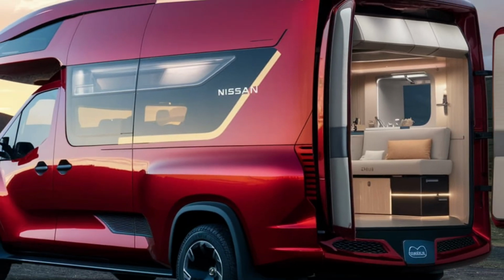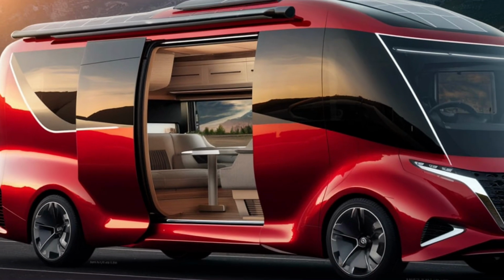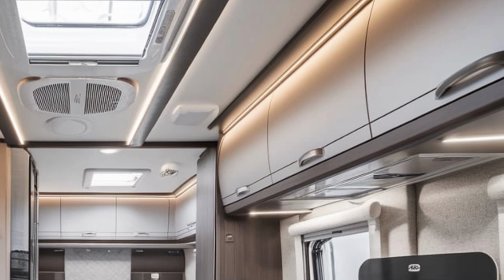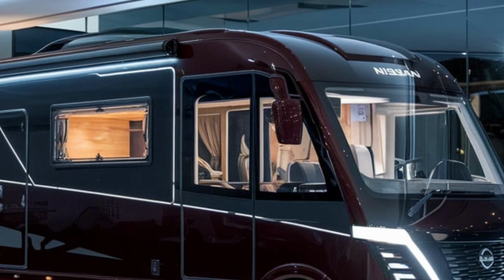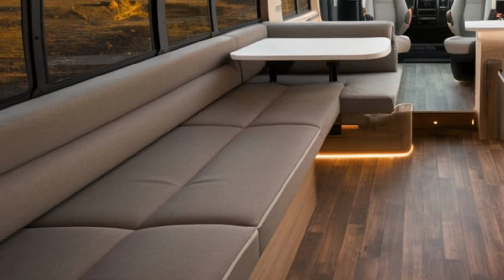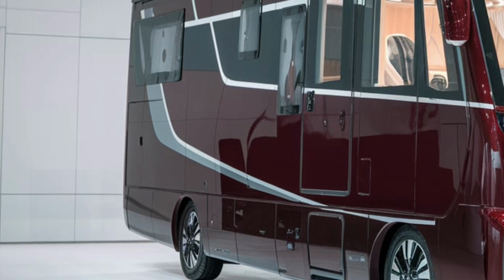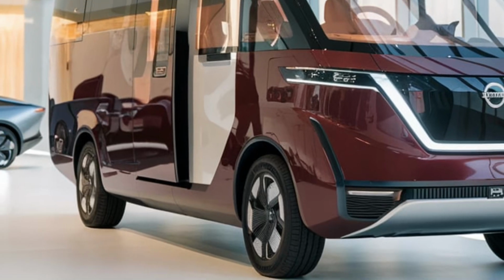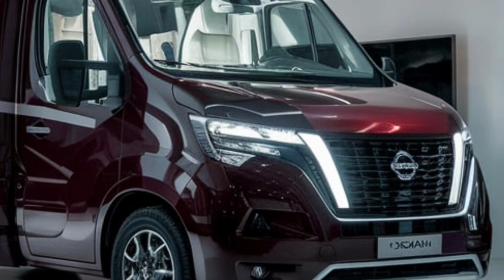2025 Nissan Camper Motorhome – The Ultimate Adventure on Wheels! Are the best camper van 2025?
Experience the all-new 2025 Nissan Camper Motorhome, designed for ultimate comfort, efficiency, and adventure. From a sleek exterior with solar panels to a smart, spacious interior featuring a fully equipped kitchen, modern entertainment system, and advanced safety features—this camper is built for explorers. Whether you’re off-grid camping or road-tripping with family, this Nissan camper has everything you need for a perfect journey. Watch the full review to see all the details and features!